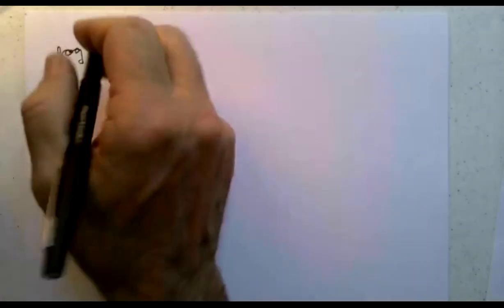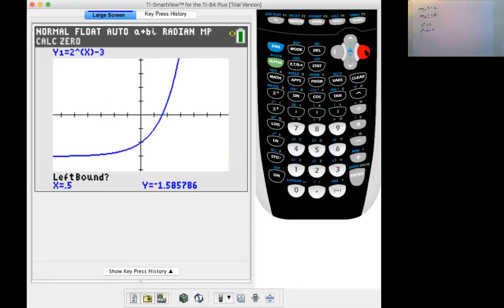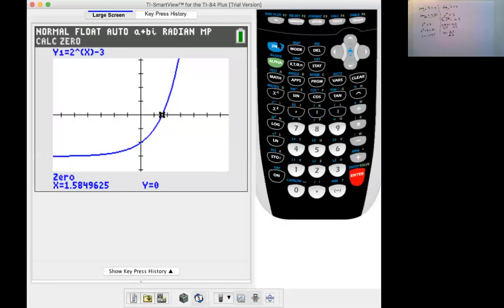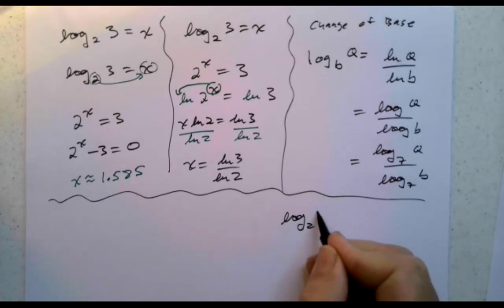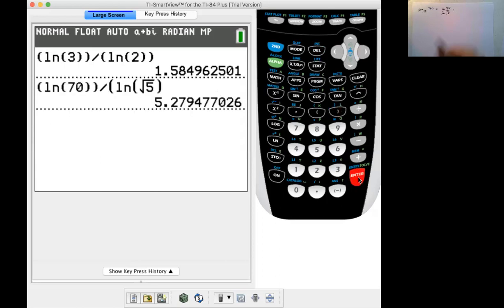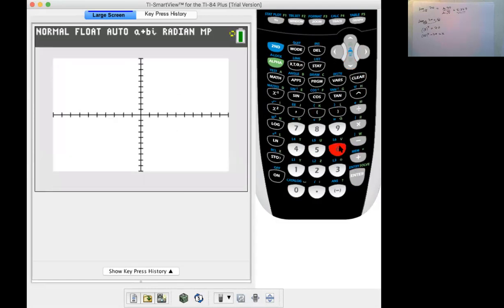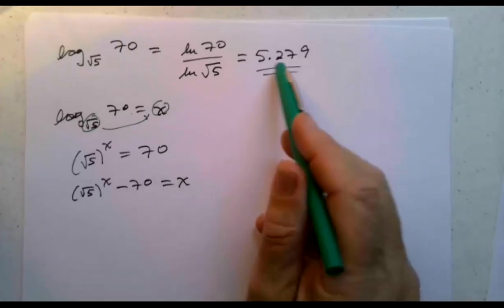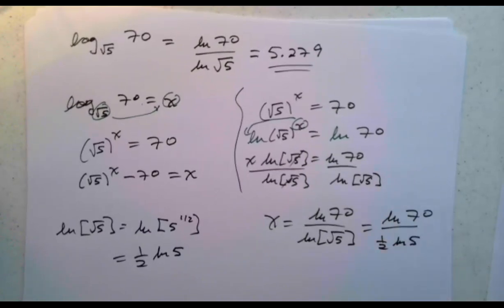MAC1140 78 14